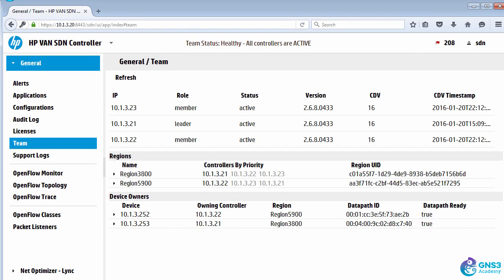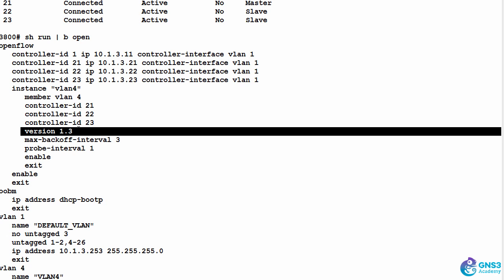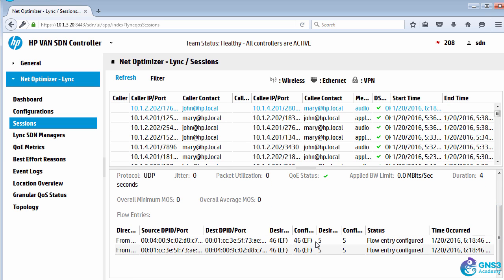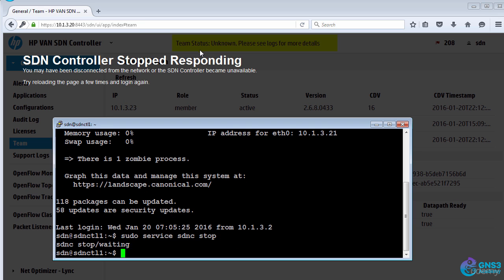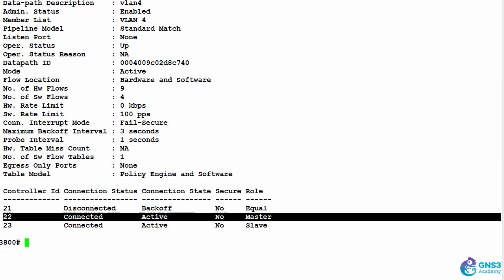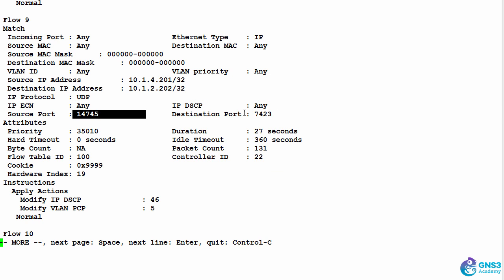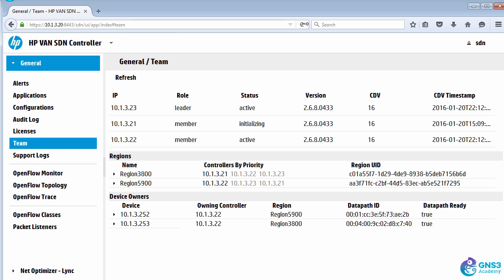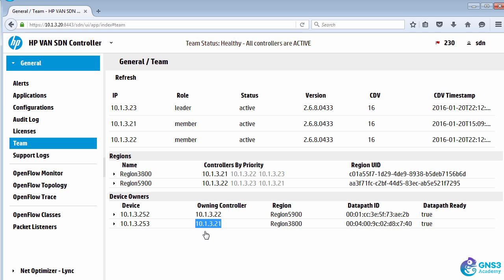Microsoft SDN API Part 6: SDN High Availability (HA) with Skype